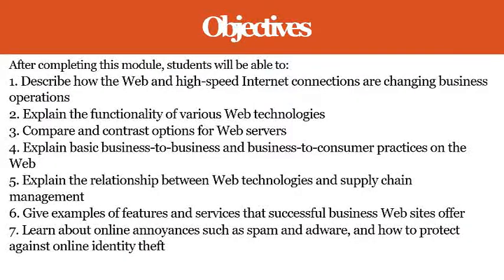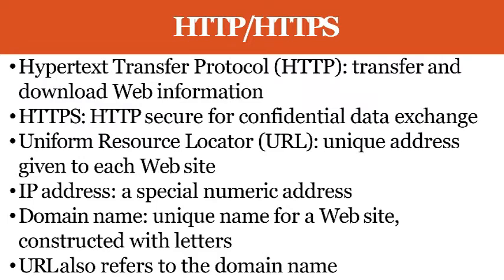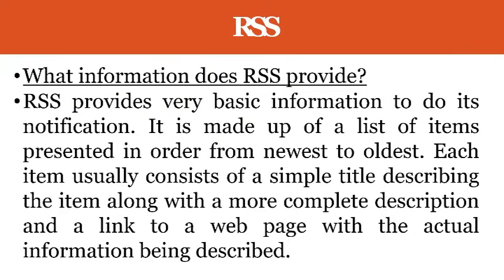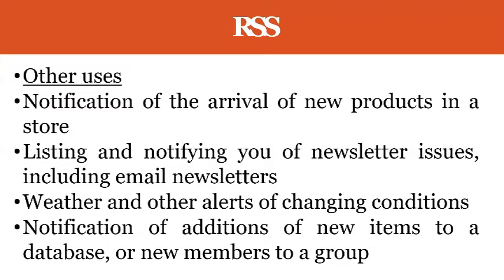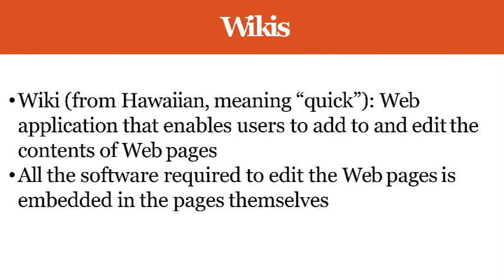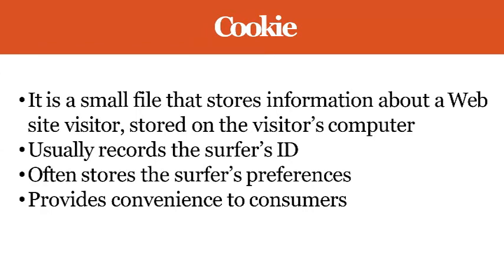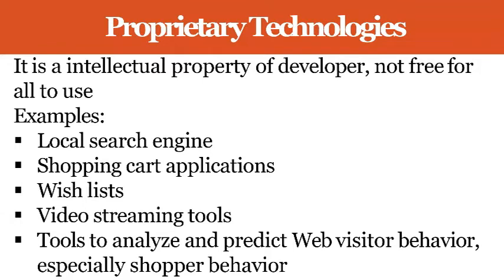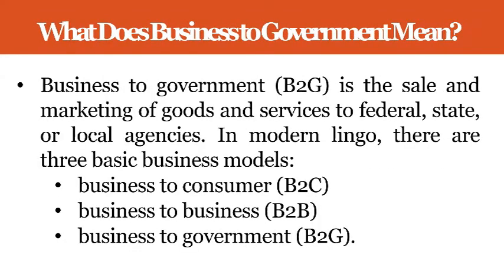Information Management - Web-Enabled Enterprise